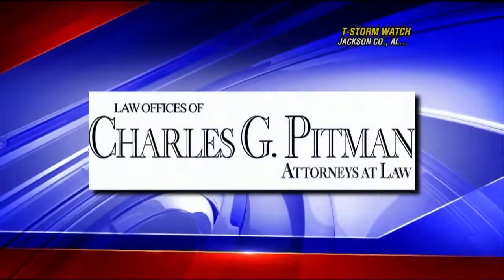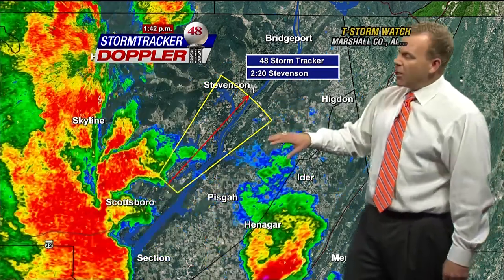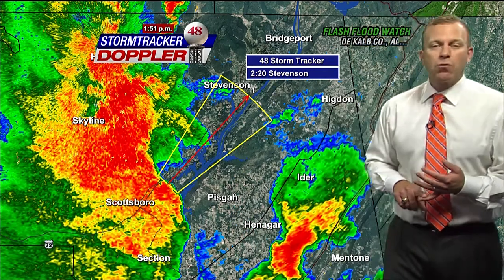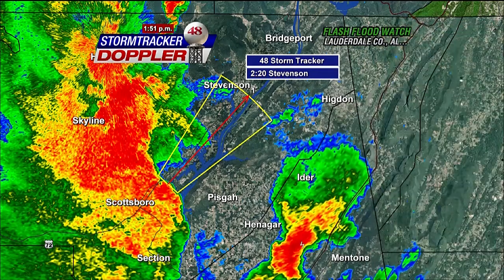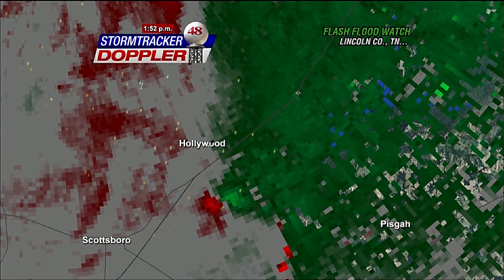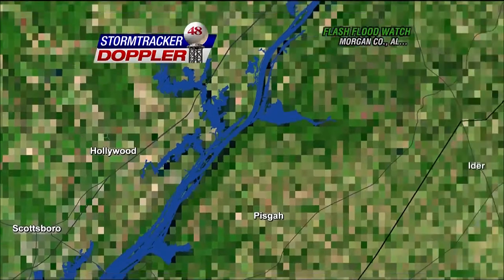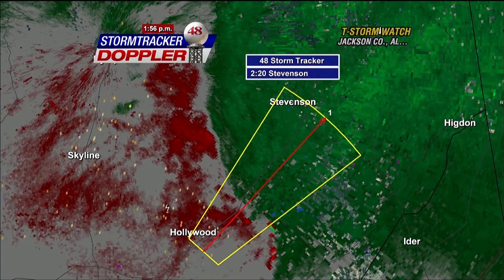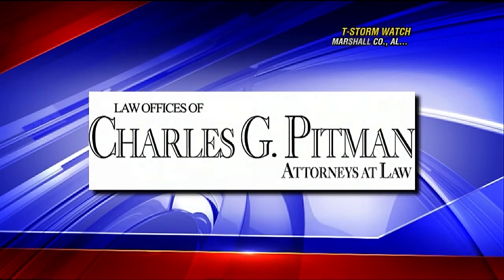Severe Weather Coverage from Jackson Co. Storms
The cut-in from the tornado that hit Jackson County Tuesday June 10,2014.   The storm produced a quick spin up EF1 Tornado with winds up to 110mph.  It also produced a large area of damaging straight line winds from Scottsboro to Bridgeport.  Storm survey estimated that wind was 90-100mph straight line winds.